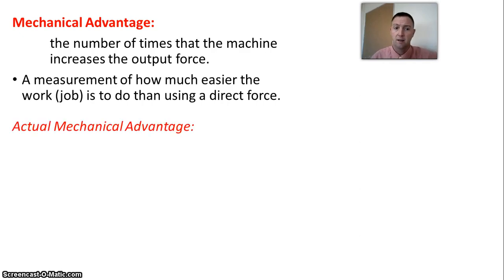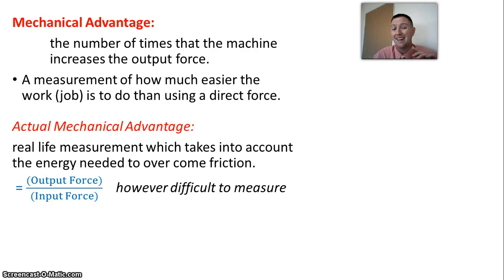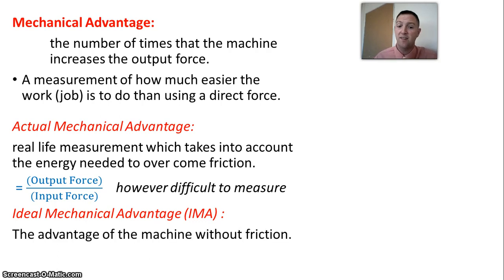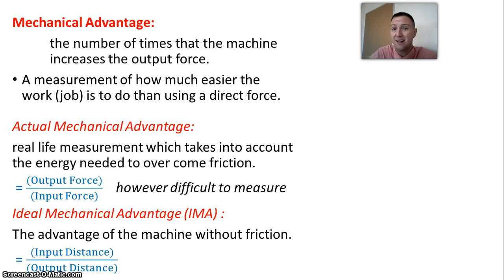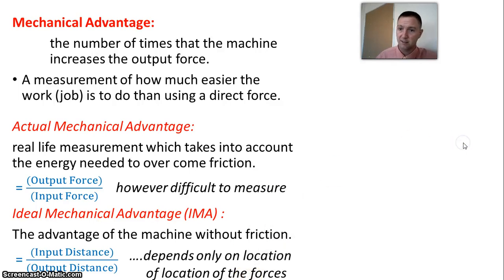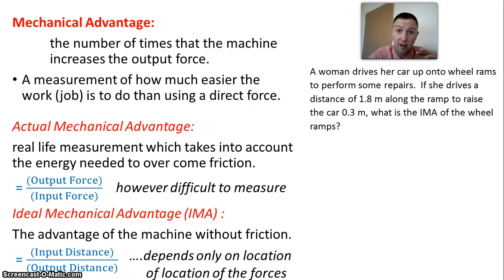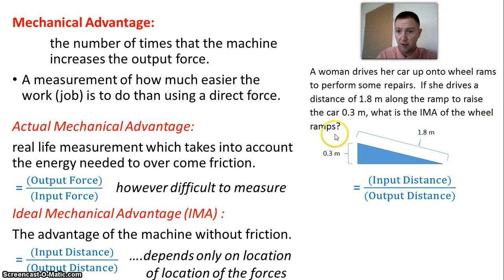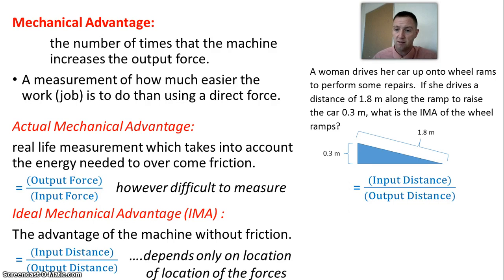Gr 7 U4 V4 Mechanical Advantage Good Audio